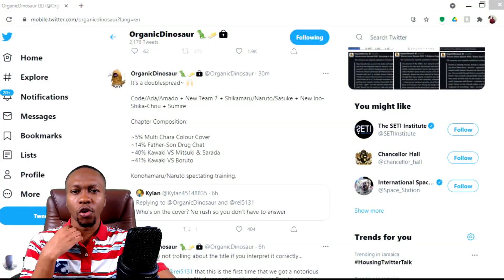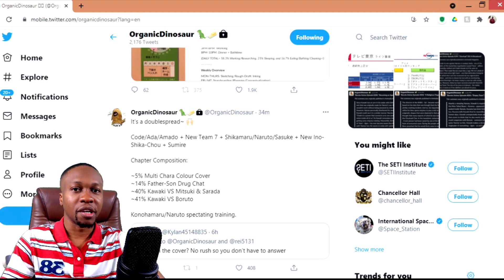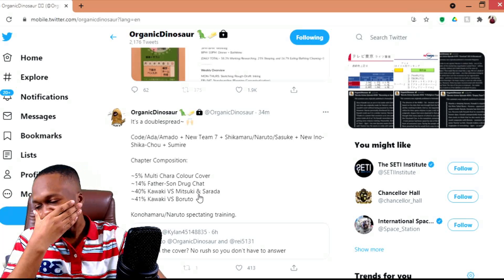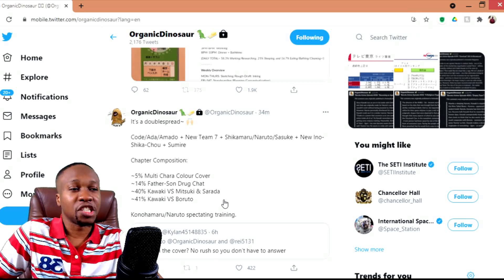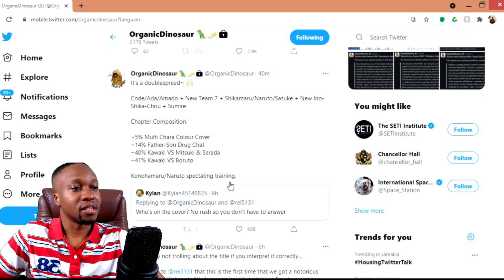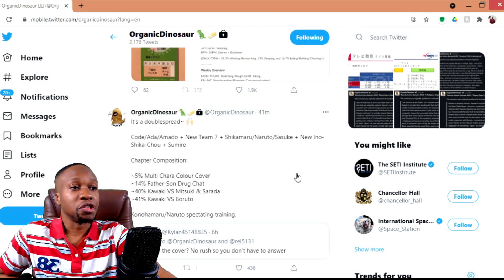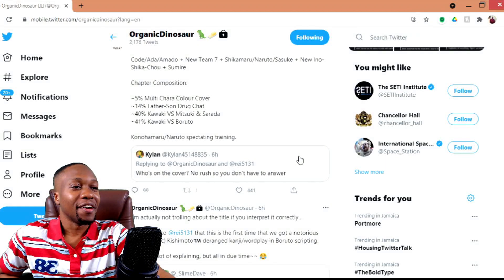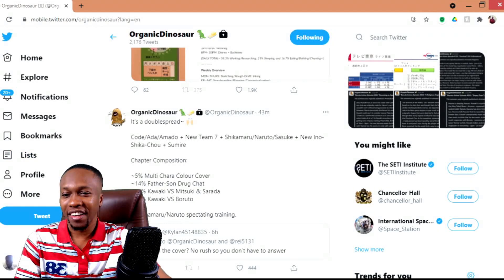Boruto Chapter 58 FIRST LOOK: Team 7 Goes to the Gym and The Return of Konohamaru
Boruto Manga Chapter 58 is just a day or two away and it seems Kawaki will be training with Boruto, Mitsuki and Sarada in preparation for the threat of Code, Ada and the new Kara. Naruto must also make a decision about the Byakugan pills he got from Amado. Should he give them to Boruto to slow down the progression of the Karrma Seal and the return of Momoshiki Otsutsuki